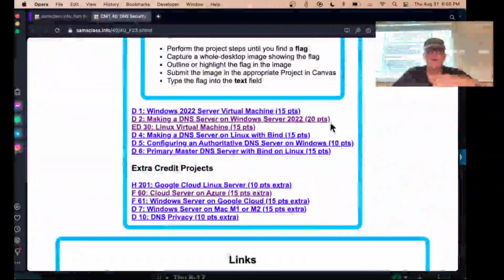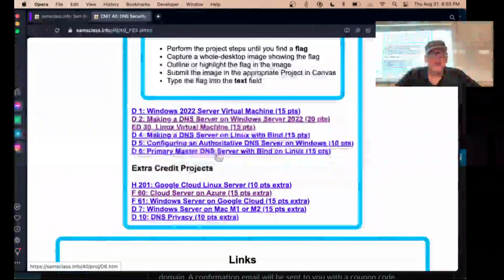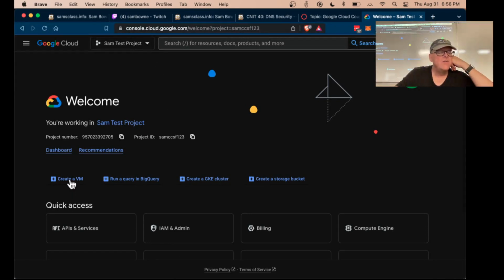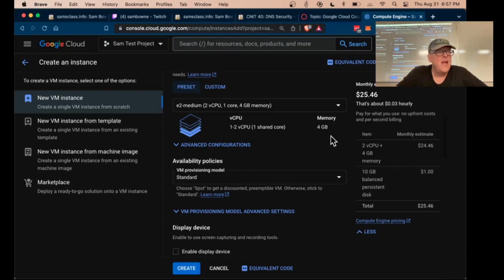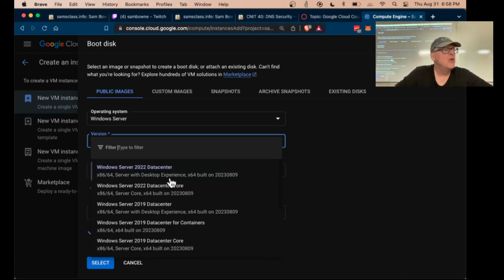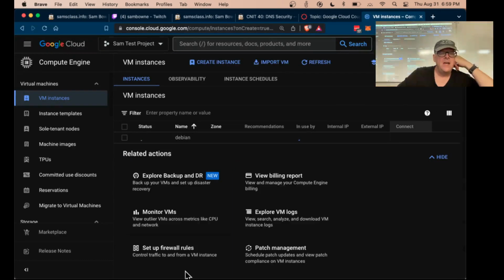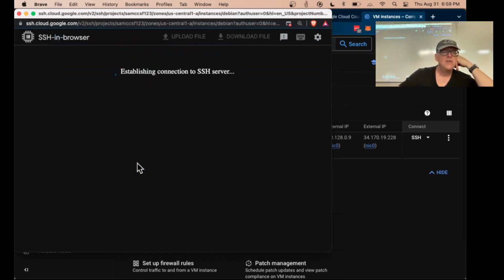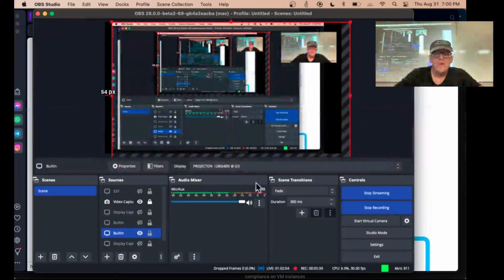H 201 Google Cloud Linux Server